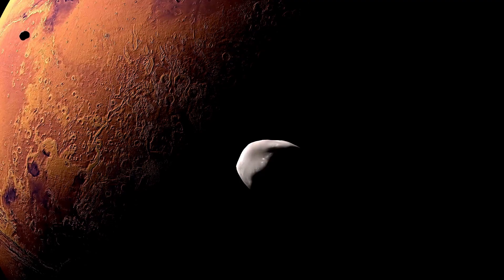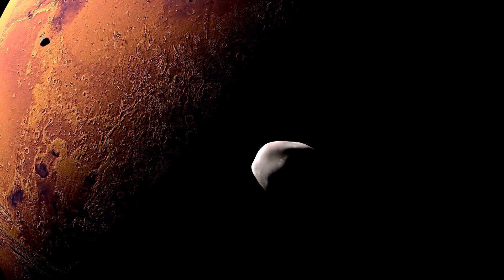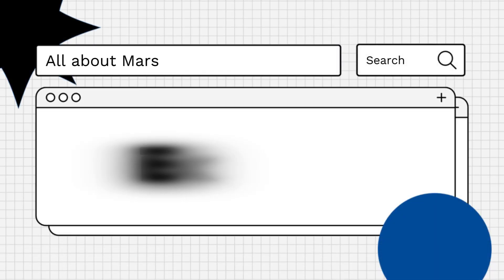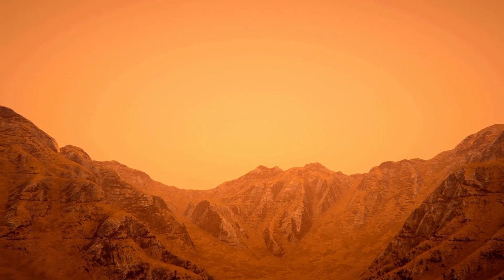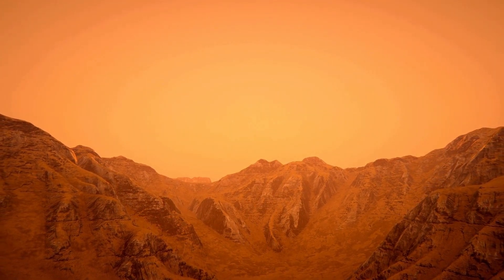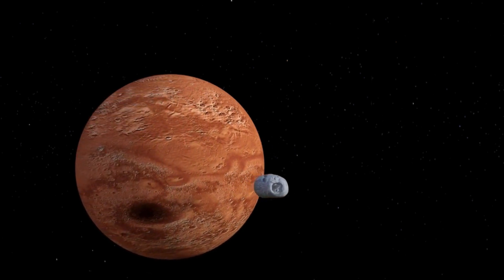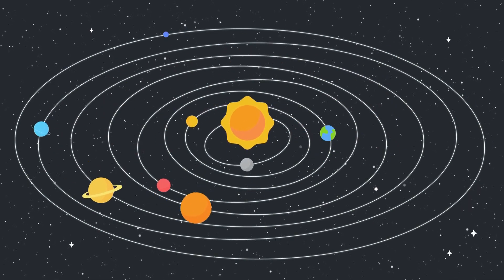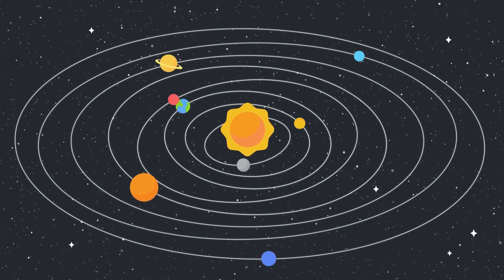How does the lack of a magnetic field affect Mars?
Mars's missing shield: the impact of no magnetic field. How Mars's lack of a magnetic field influences the planet. The consequences for Mars without magnetic protection.

Mars magnetic field absence
Effects of no magnetic field on Mars
Mars and magnetic protection
Consequences for Mars
Mars's environmental impact
Lack of magnetic shield on Mars
Mars atmosphere effects
Magnetic field and Mars
Influence on Mars environment
Mars without magnetic defense

Mars magnetic field, Environmental impact, Magnetic protection